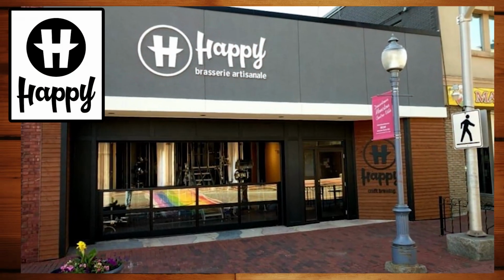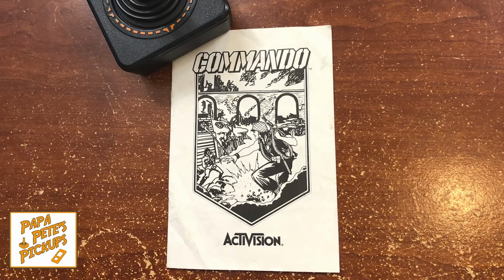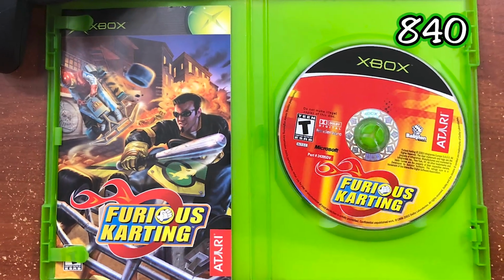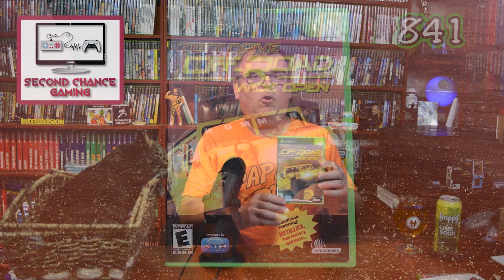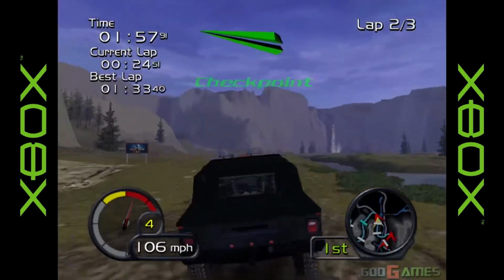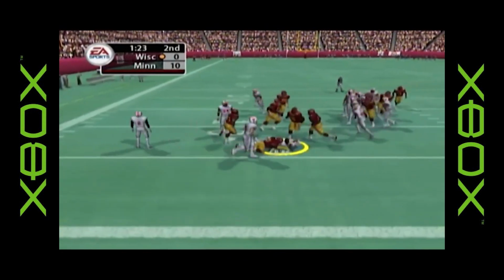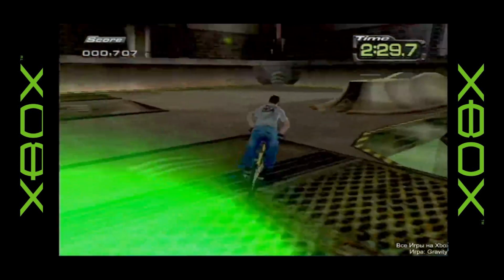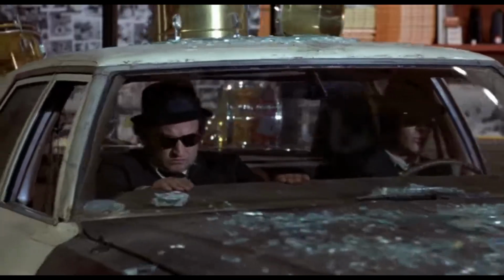More Xbox & A Big Raffle Win - Papa Pete's Pickups Ep 154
The Xbox Collection is getting close to the whole library!  I get a few more, and close off one more letter on this long journey!  Plus, I had a great win from Retro Game Bin Raffles on Facebook, and got an NES game that I truly didn't believe that I'd ever have!

Be sure to check out the Blue Sky Rangers website for lots of great history plus a direct link to their new and updated Ebay Store at:

You'll never learn more about Intellivision, than you will from The Intellivisionaries Podcast

Retro Renegades
@Retro Renegades

@TXR Podcast

Cerebral Paul
@Cerebral Paul

PK Entertainment
@PK In The Universe

@Pack Opening Pro

Papa Pete
@Papa Pete

Join the Papa Pete Channel, and become a member of The Cocoa Crew or The Running Men: